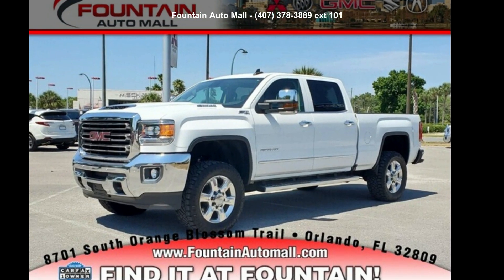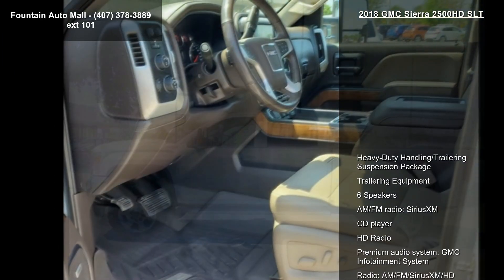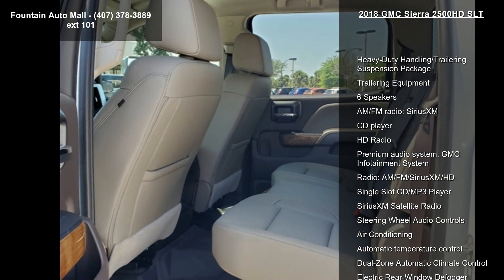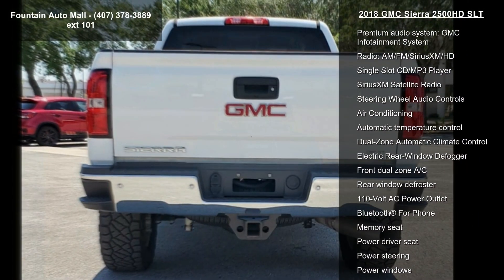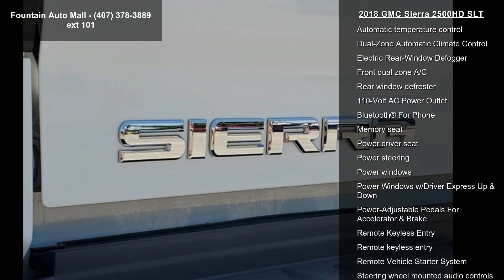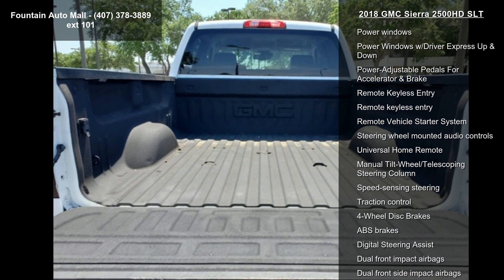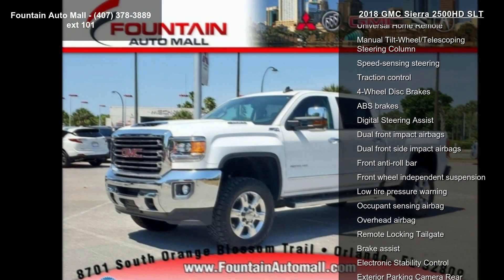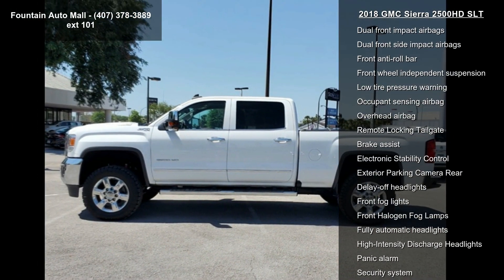2018 GMC Sierra 2500HD SLT - Fountain Auto Mall - Orlando...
Recent Arrival! Priced below KBB Fair Purchase Price! CARFAX One-Owner.